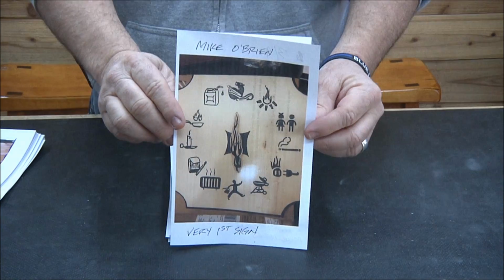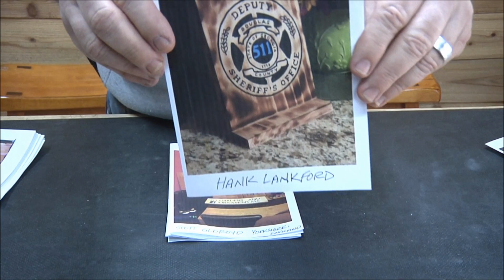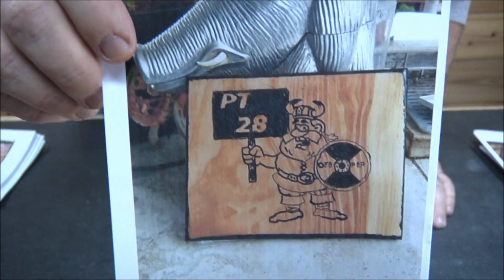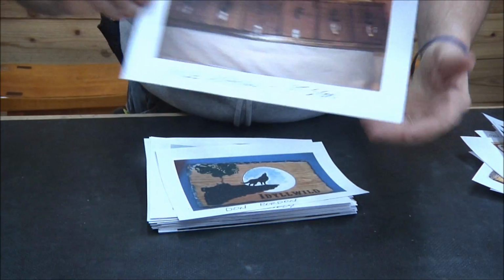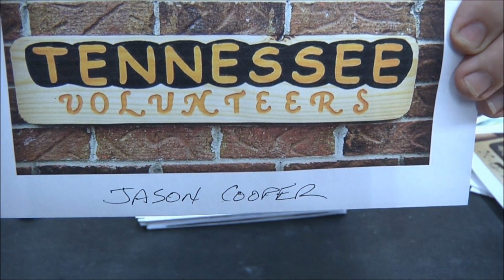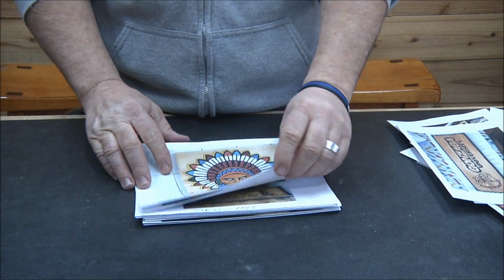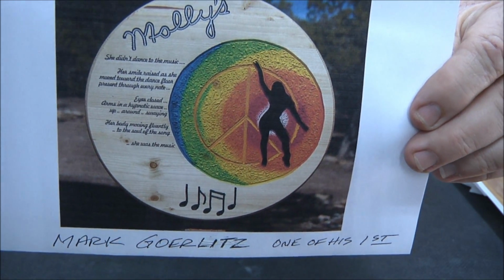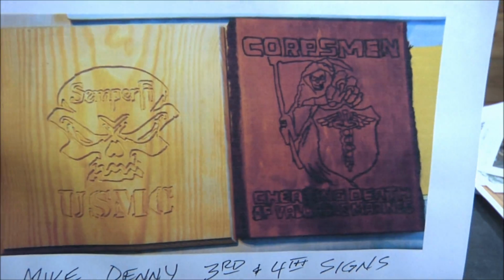#373 Large SCOTD Group 4/22/19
More fantastic Sign Carvers Of The Day